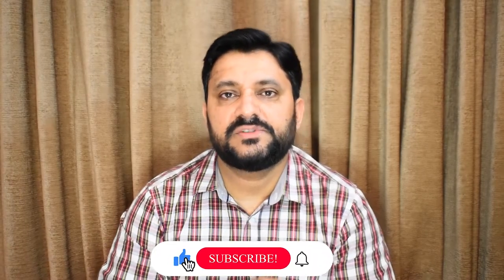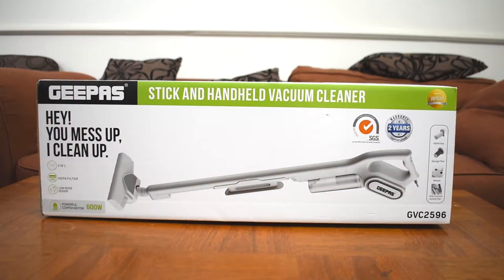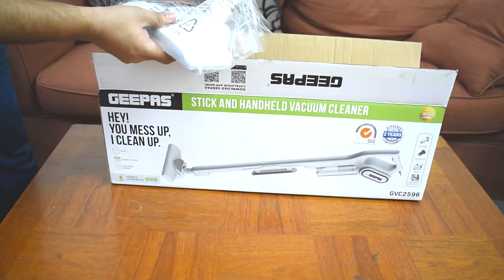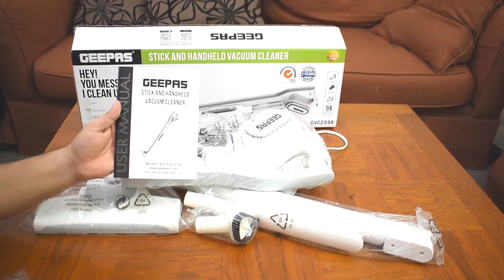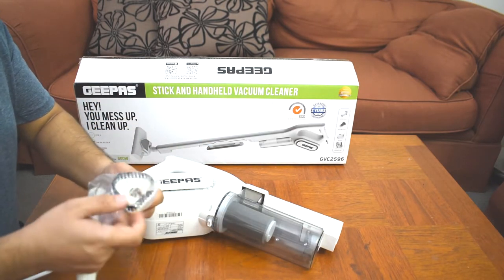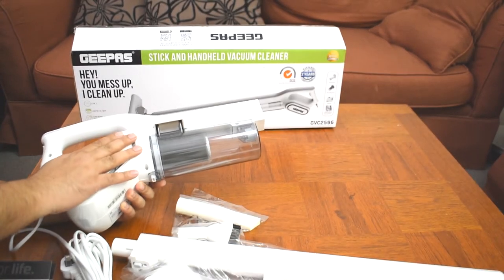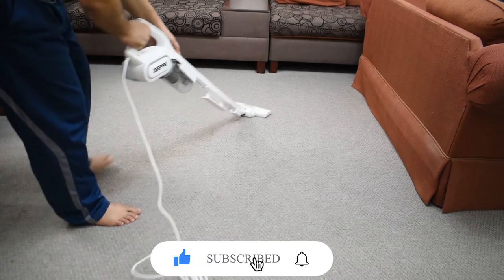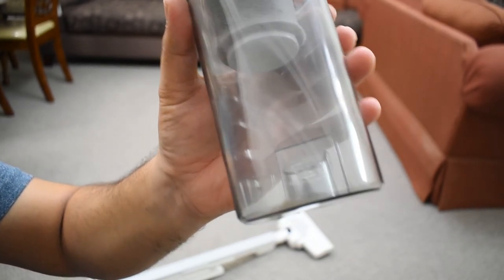GEEPAS STICK AND HANDHELD VACUUM CLEANER - GVC2596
GVC2596 is a Home Appliance equipment under the brand Geepas electronics
2 Years warranty, Ideal for hard floors and rugs, 600W cleaning power, Noise: less than or equal to 75dB, NEPA filter, Detachable handle and base for handheld use, 23mm, Dust capacity: 0.8L, AC: 220-240V 50/60Hz 600W

1- GEEPAS,
2- STICK AND HANDHELD,
3- VACUUM CLEANER,